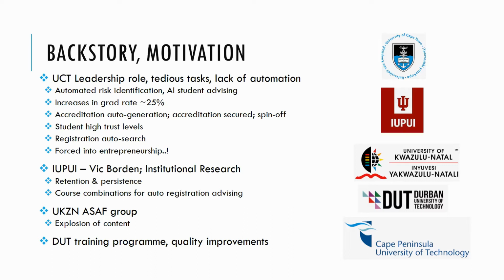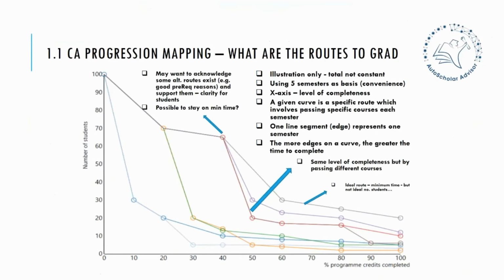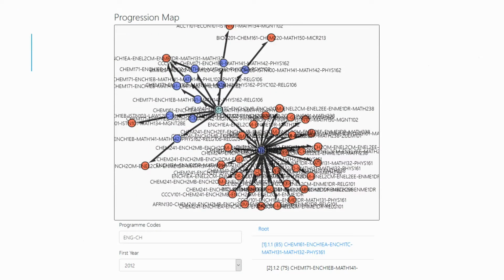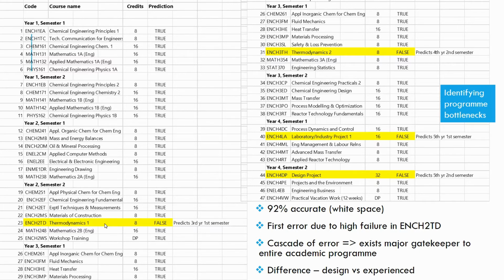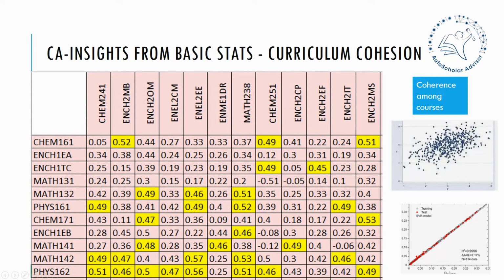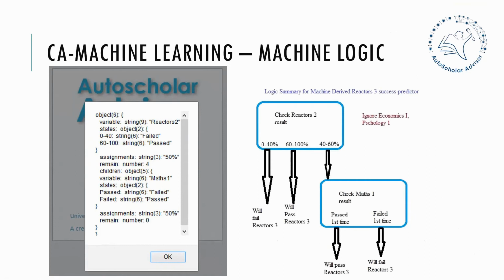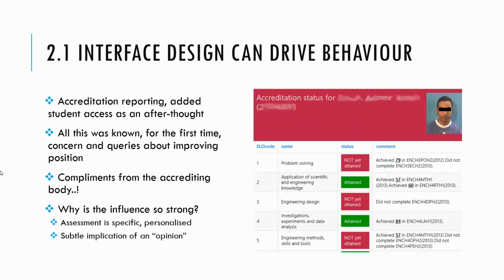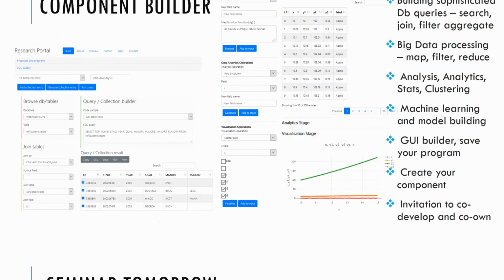Introduction to AutoScholar concepts